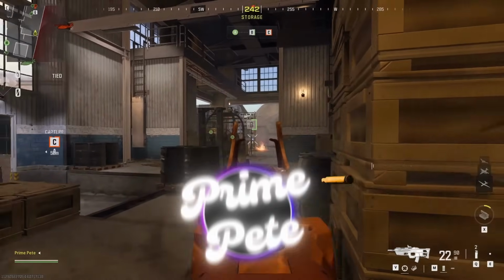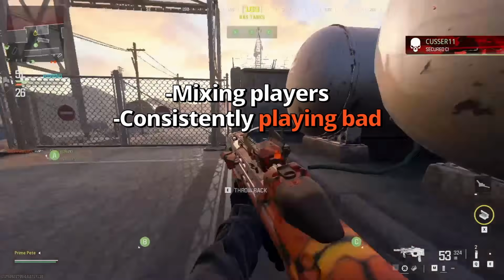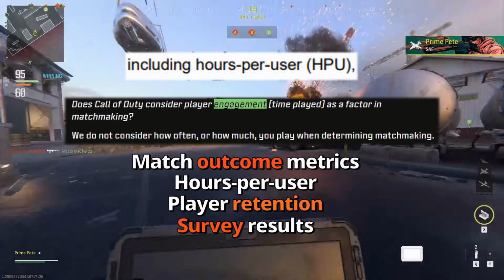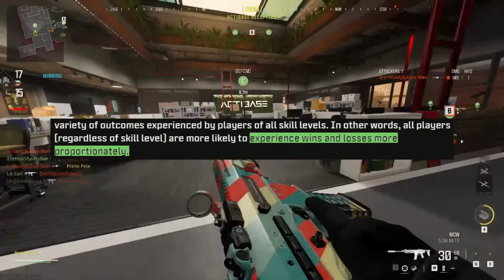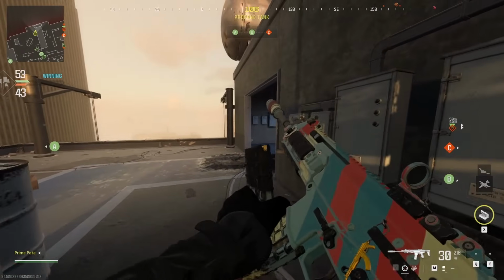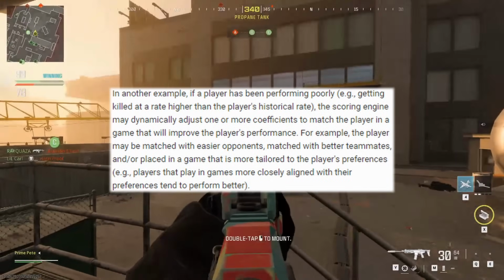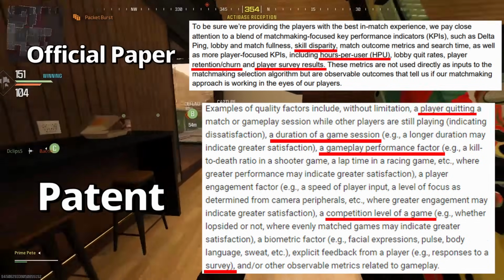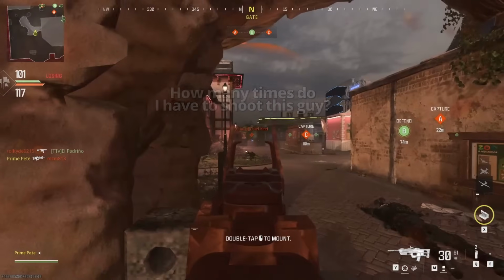Call of Duty’s Patents LINE UP PERFECTLY…